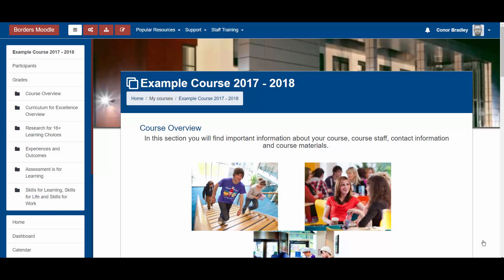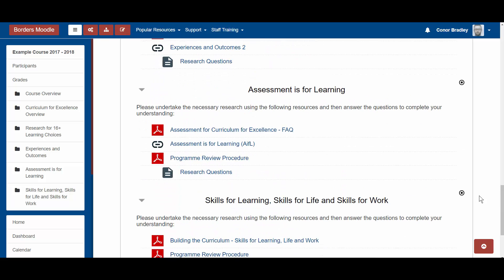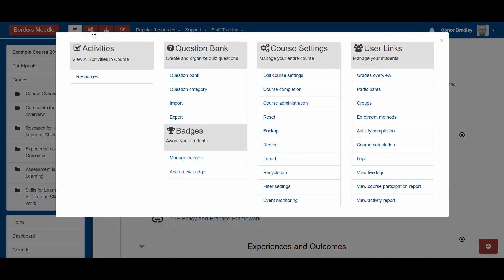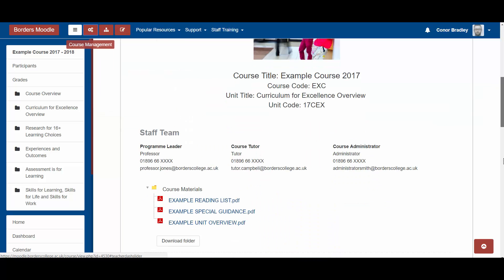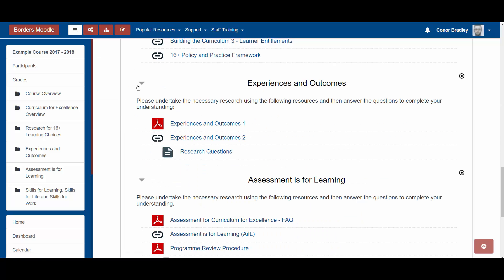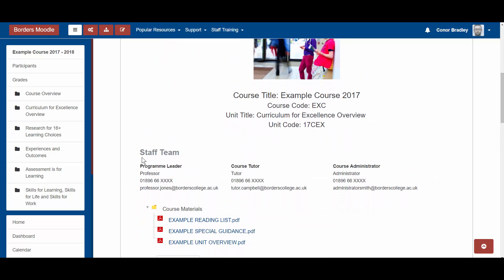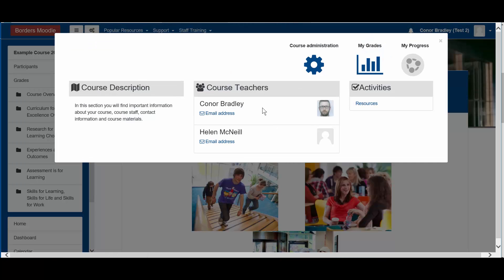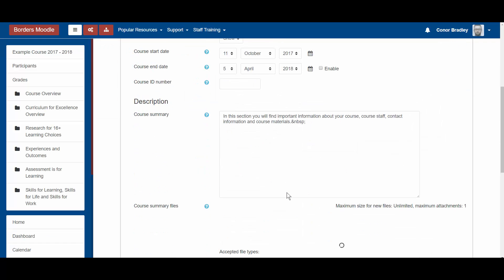Easter 2018 Update - Borders College Moodle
This video looks at changes to the college Moodle:
- Course Management options
- Turning editing on/off
- Course description/lecturer information for students